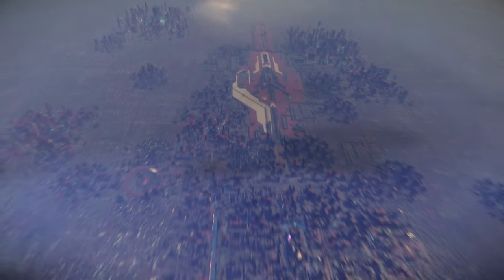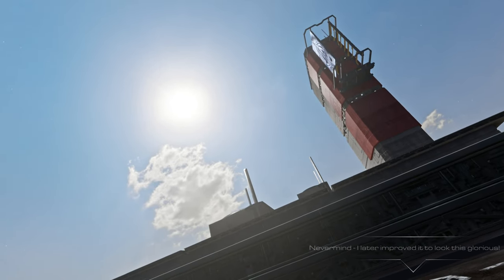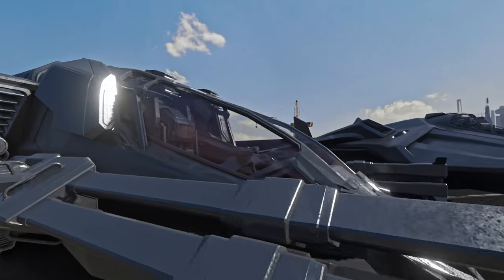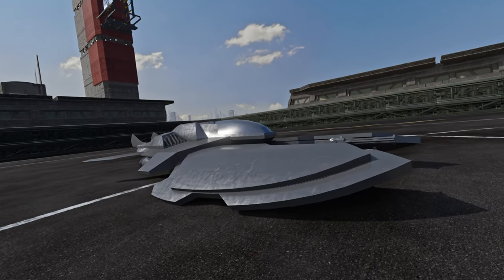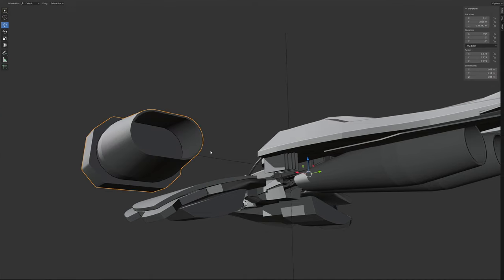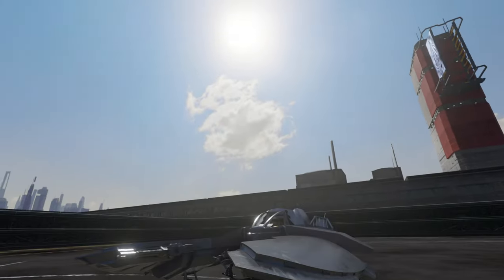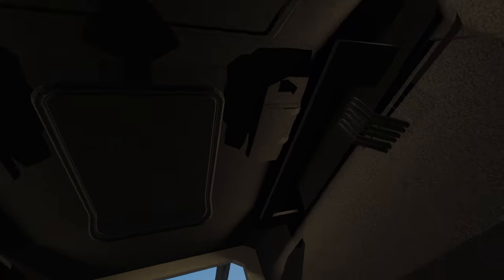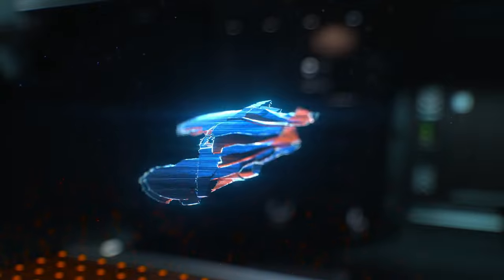The Next Starship - E5 - Checking the Scale in VR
In this Episode I did not make as much progress as I would have liked - but having the scale finaly correct and good gives me a lot more confidence going forward, and my recent Spirit video shows how important that part is. Next episode will propably only focus on progress.

In this Series I want to create my own Starship for the Star Citizen Universe - not really to get it into the game, just for fun and some nice Cinematics. I want to cover the whole process from the very first sketches or silhouettes, over 2D Artworks, to 3D modeling, Texturing and so on -

 I'll take my time in between episodes, so should you have opinions or ideas on the design, I might integrate them - Feedback and critique is very welcome!

00:00 - 00:59 - Introduction
00:59 - 04:15 - the current state in VR against references
04:15 - 05:54 - Modeling Progress
05:54 - 07:17 - new features and Interior in VR
07:17 - 08:17 - Progress and Outro

This is fan project with no official connection to Star Citizen or CIG, and uses music and graphics from the Star Citizen FanKit, including the Track:
"Mind Games"